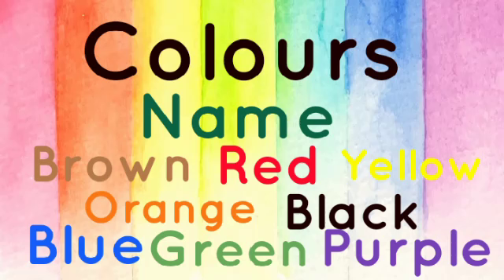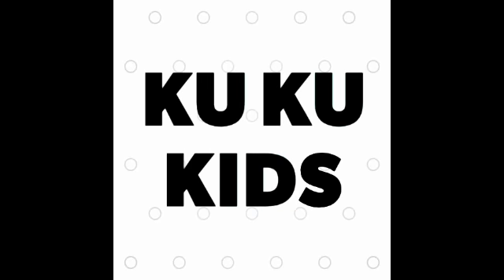Learn Colours Name | Colours name for Kids | Easy learn Colours | रंगों के नाम | रंगाची नावे | Color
Happy Learning